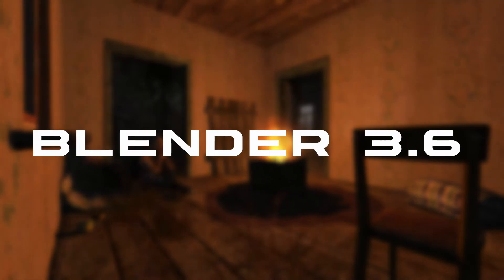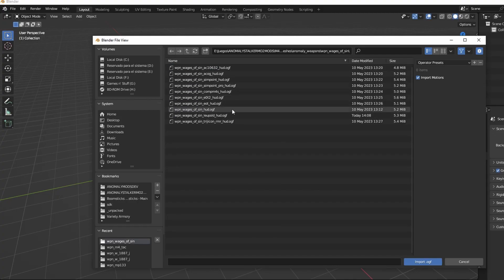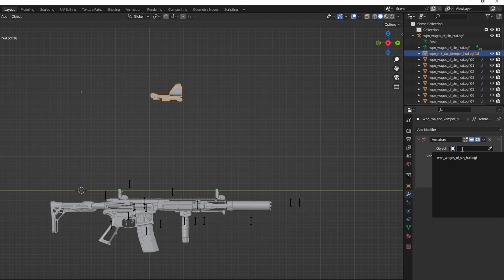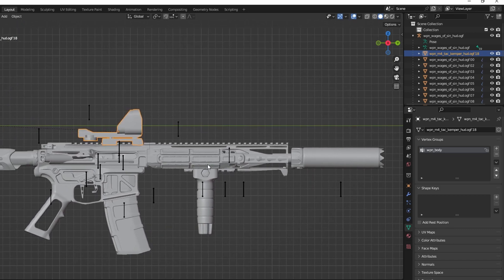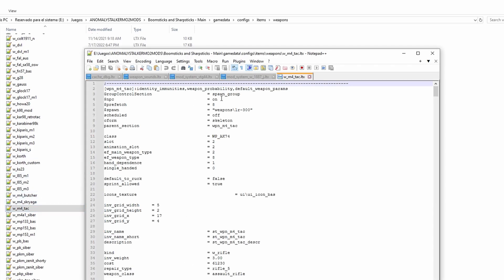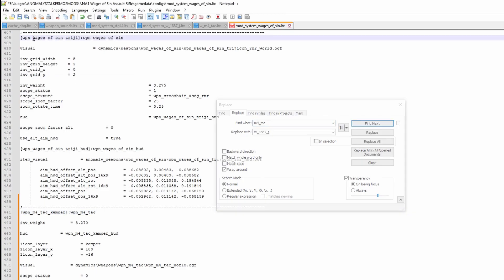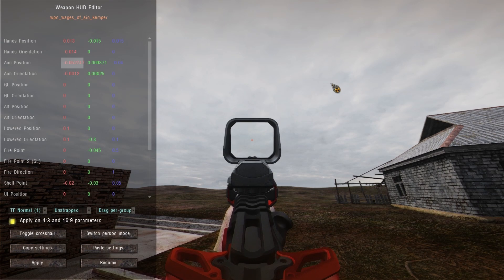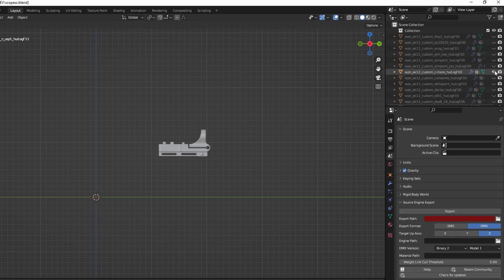S.T.A.L.K.E.R. Anomaly - Modding Tutorial #1 - Adding a scope to a gun!